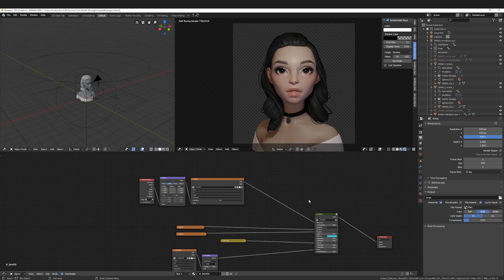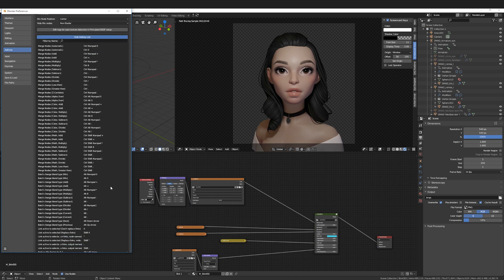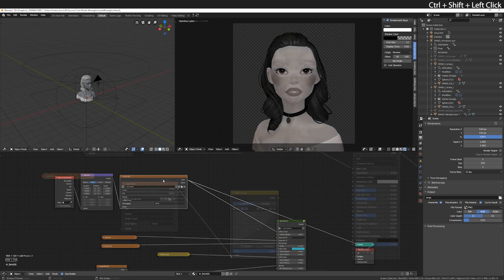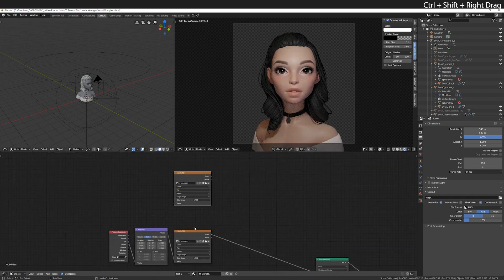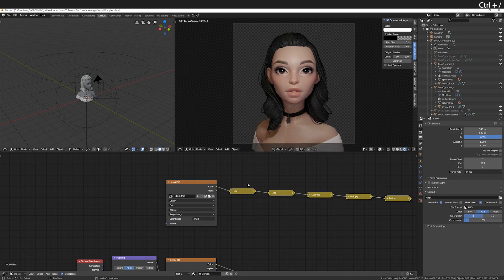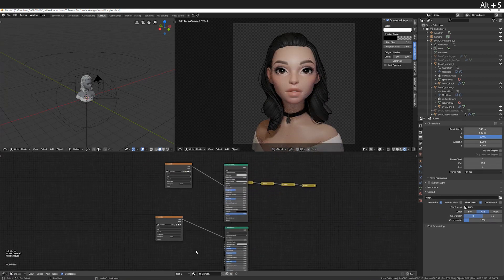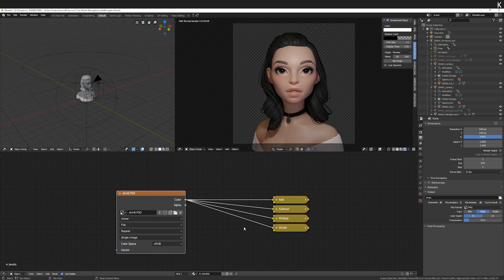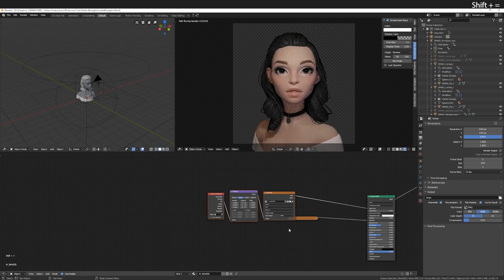NODE WRANGLER in 2 minutes - Blender 2.8 Tutorial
In this tutorial I demonstrate the power of Node Wrangler, a powerful add-on that ships with Blender!